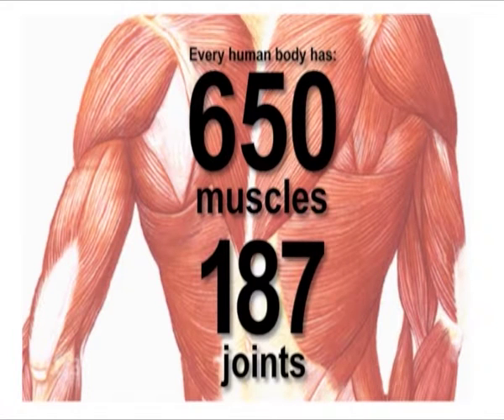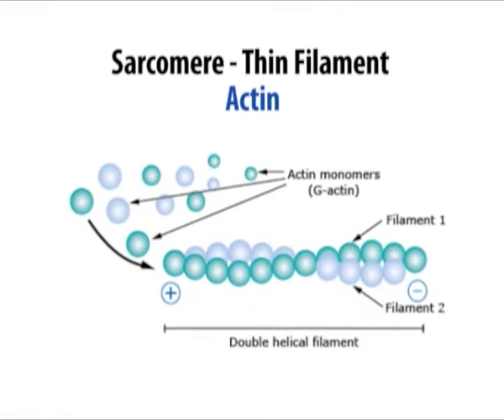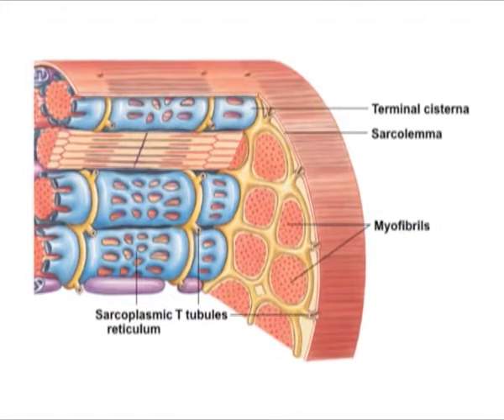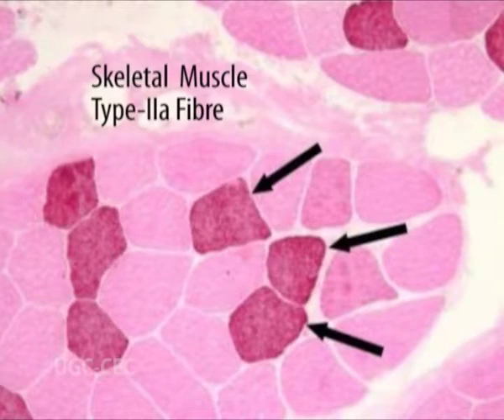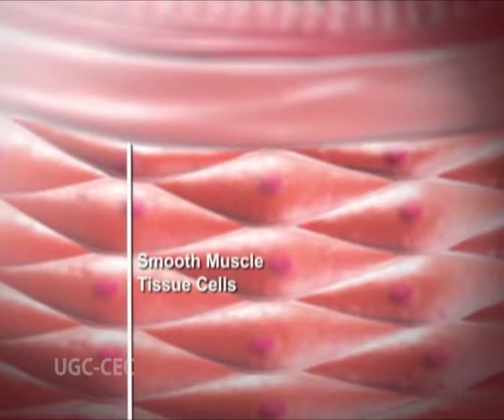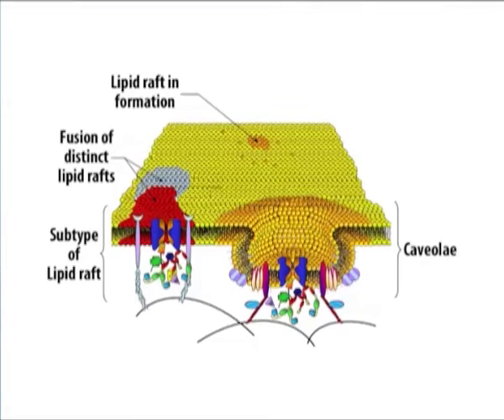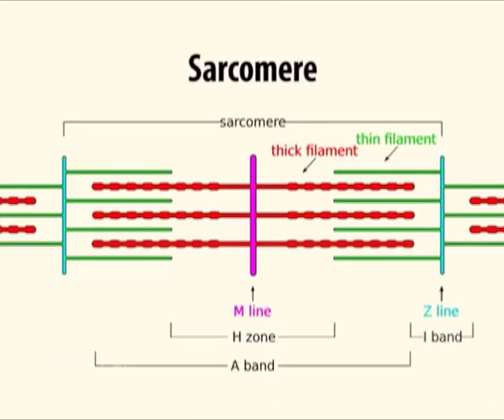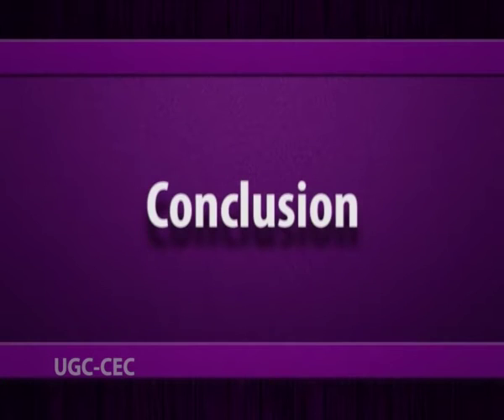Types of Muscles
Subject :lifescience
Course  :2nd year / paper 4